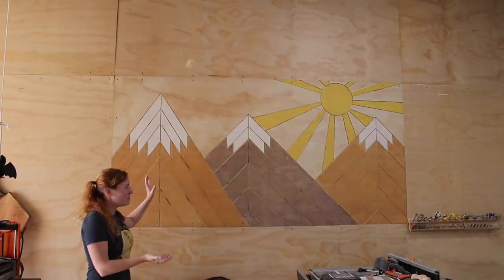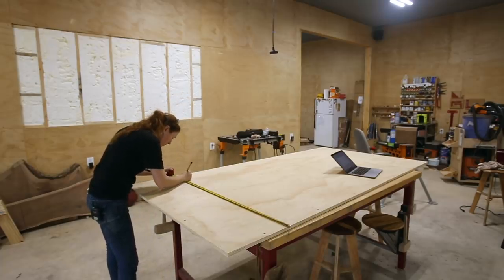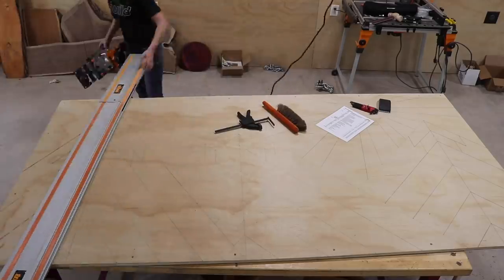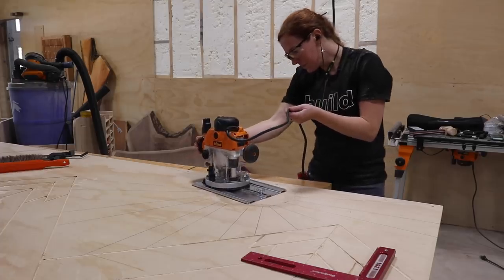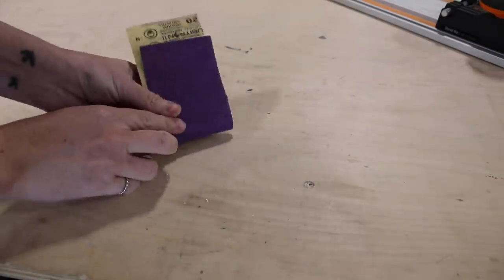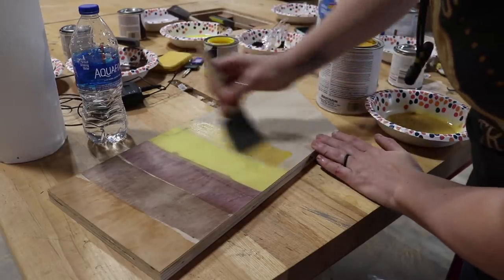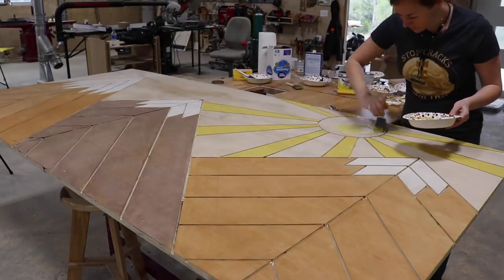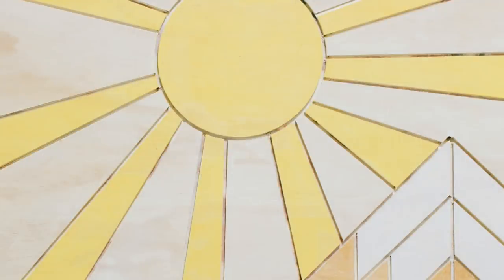Unique Custom Wall Art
Things I Used in This Project:
Triton Router Track Adaptor
Palm ROS